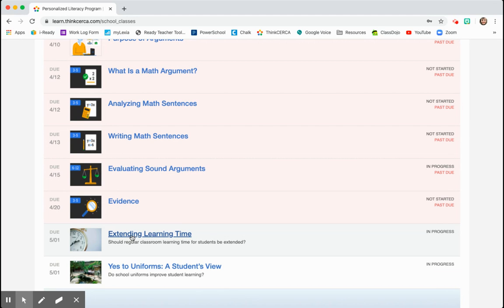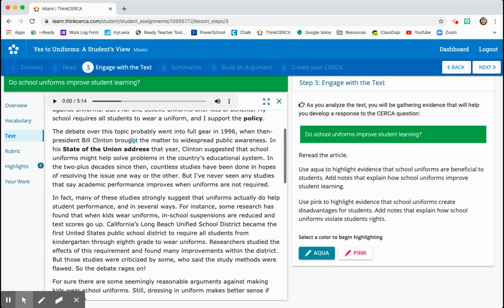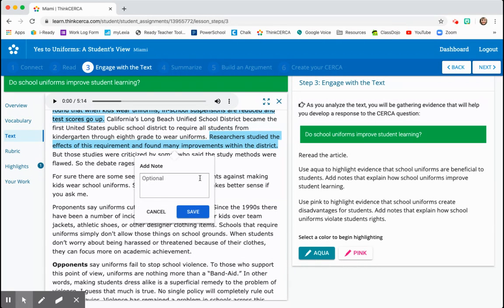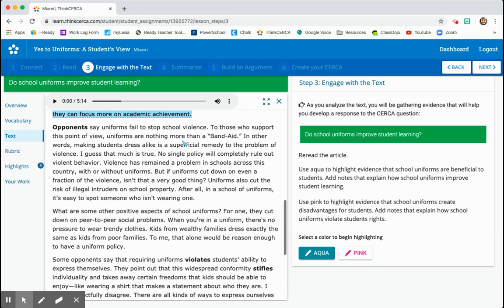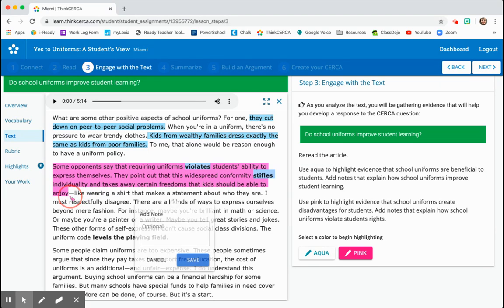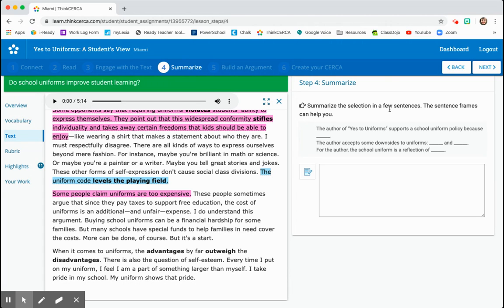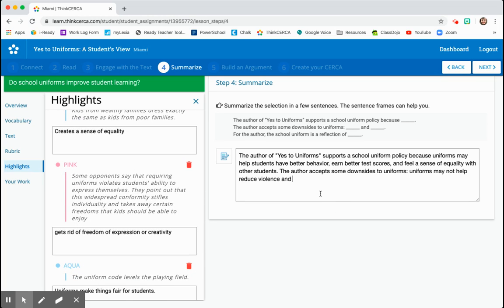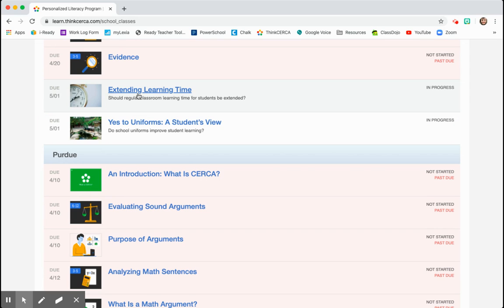April 22: ThinkCERCA Steps 3+4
username: first initial + last name @ emma
PW: iReady PW (HP11032)